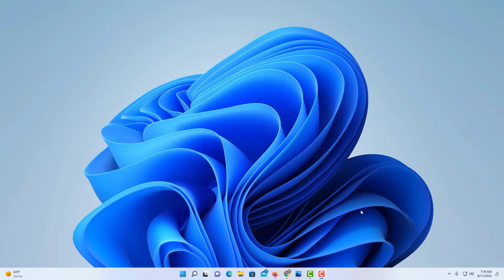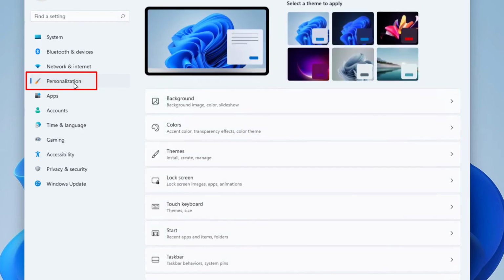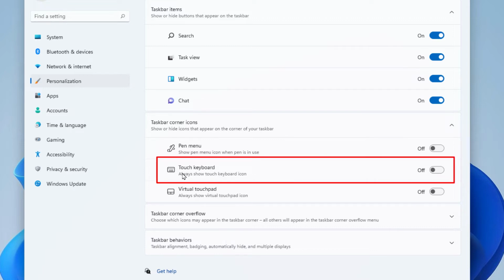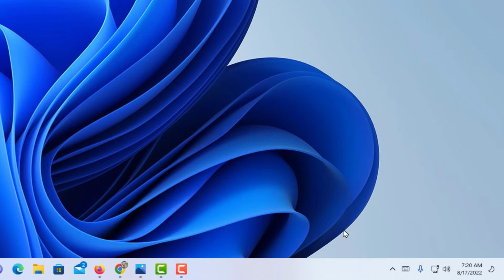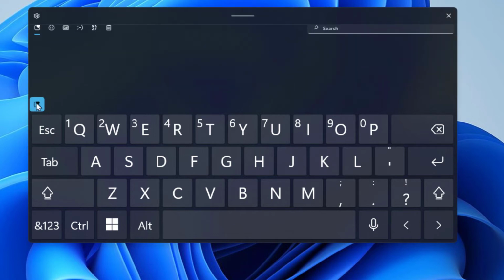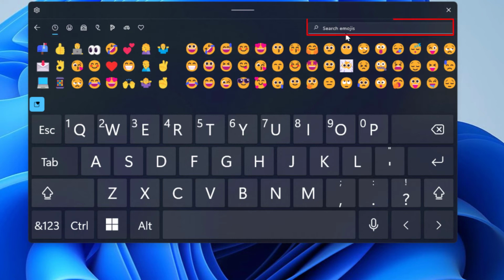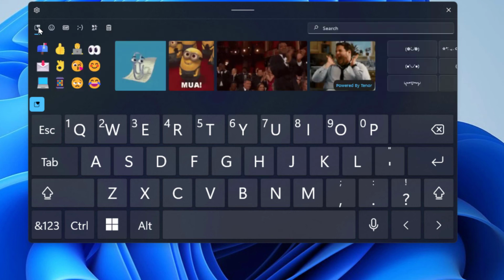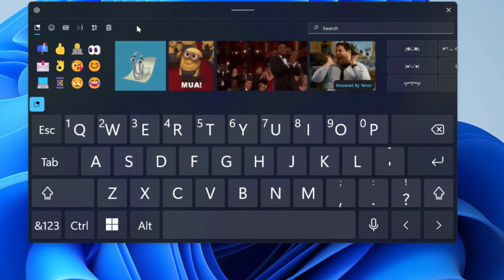How To Open The On Screen Emoji Keyboard In Windows 11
This is a video tutorial on how to bring up the screen emoji keyboard in Windows 11

Simple Steps
1. Right click on the taskbar.
2. Click on "Taskbar Settings".
3. In the left side pane, click on "Personalization".
4. Toggle on "Touch Keyboard".
5. Now the keyboard Icon will be down in your taskbar, just click on it to launch the on-screen keyboard.
6. Click on the emoji icon to access emojis

Chapters
0:00 How To Launch The Screen Emoji Keyboard In Windows 11
0:15 How To Open The On Screen Keyboard In Windows 11
0:25 Right Click On Your Taskbar And Choose Taskbar Settings
0:35 Click On personalization
0:50 How To Enable The Screen Keyboard In Windows 11
1:30 How To Access Emojis From The Screen Keyboard In Windows 11